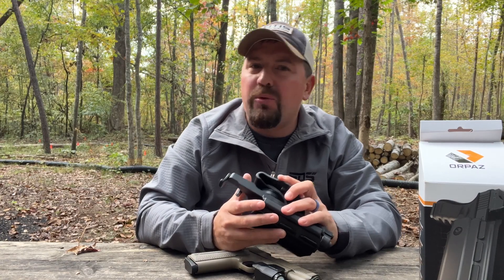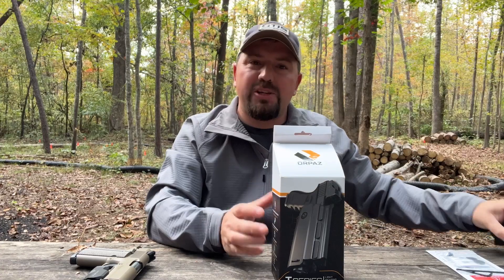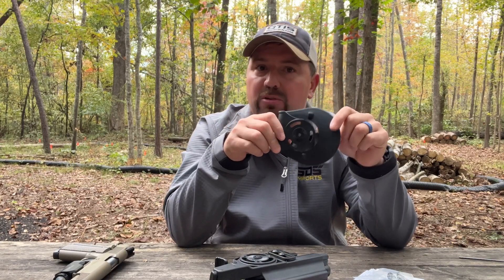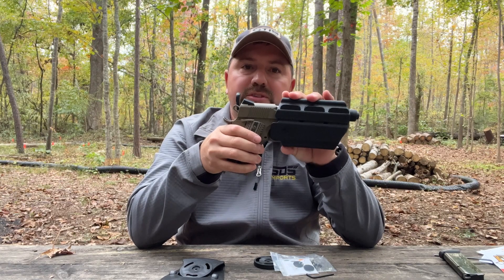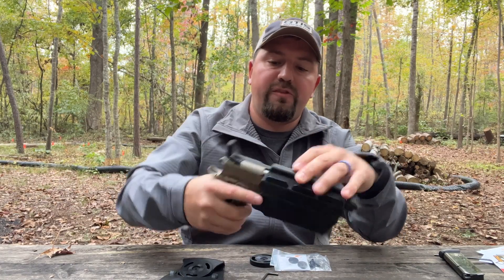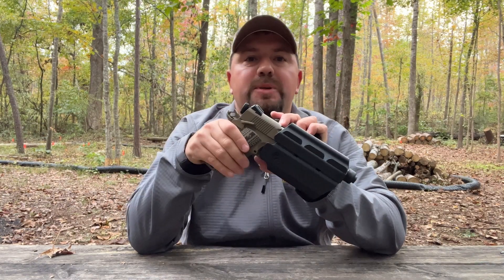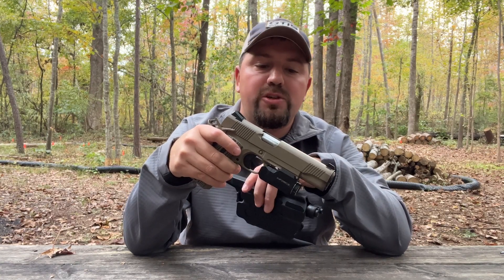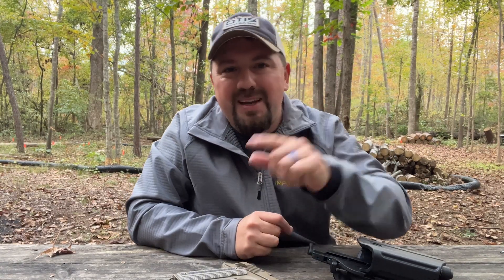SDS Imports Tisas Raider and PX-9 in the Orpaz T40 Holster.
We've added the T40 series holster from Orpaz to our website that with some slick adjustments will work with our line of Tisas 1911 and PX-9 pistols with a variety of lights.